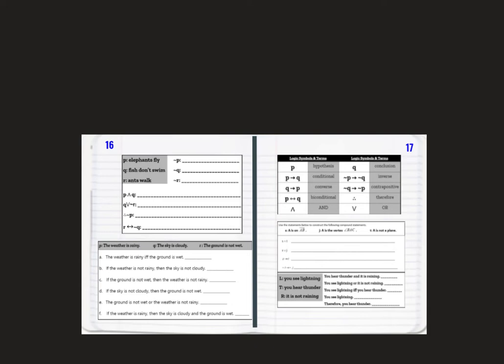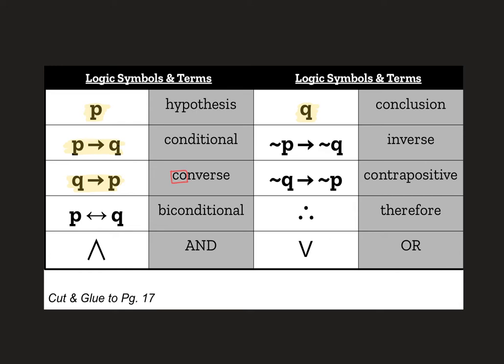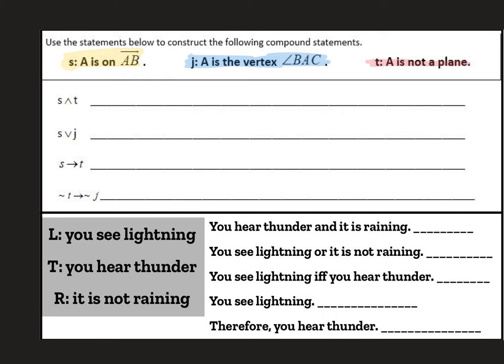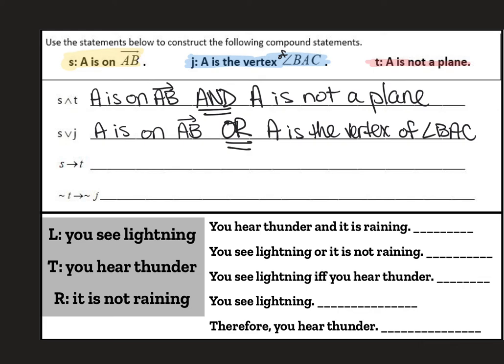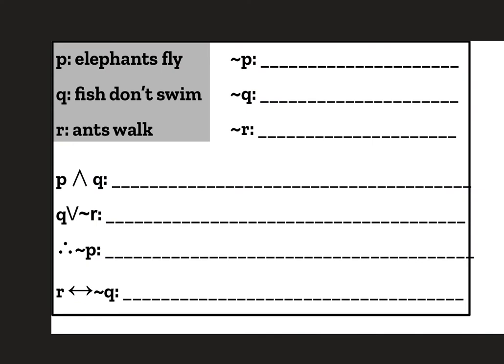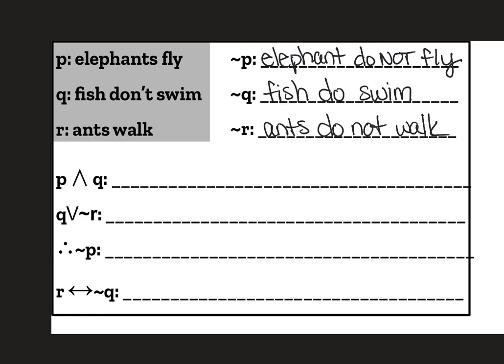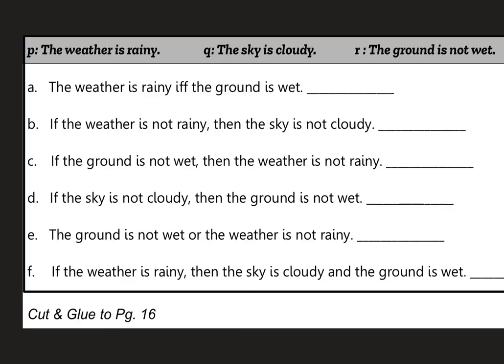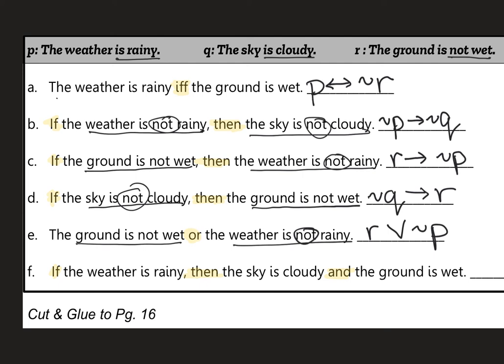U2/Translating & Symbols NOTES